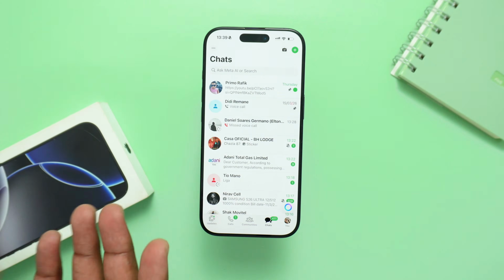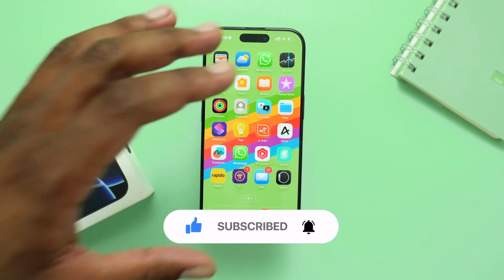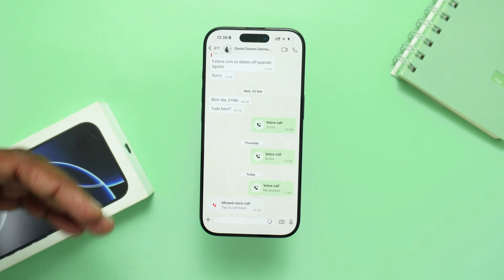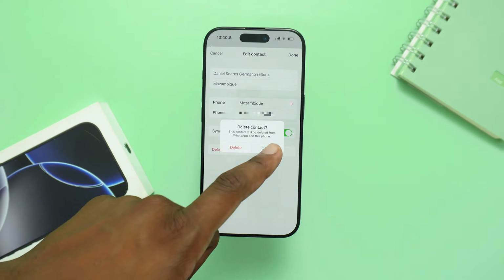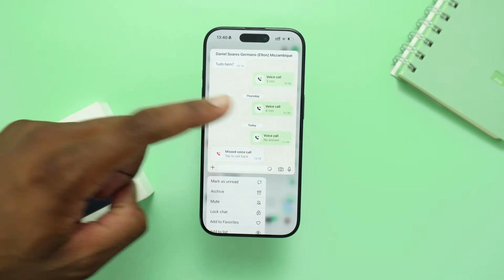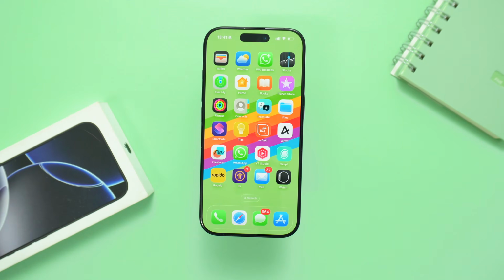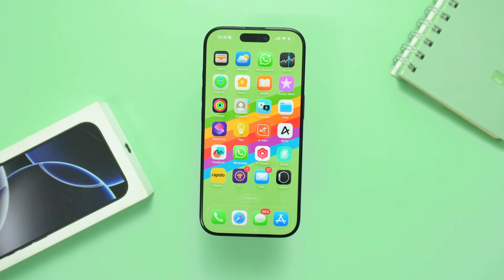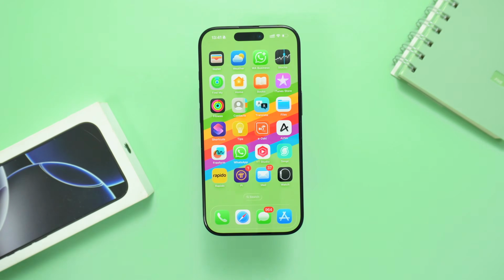How To Delete A Contact On Whatsapp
Here's a tutorial on how to Delete Contacts On Whatsapp!